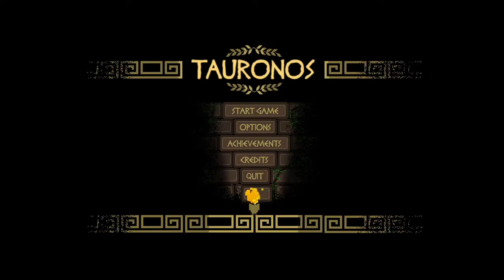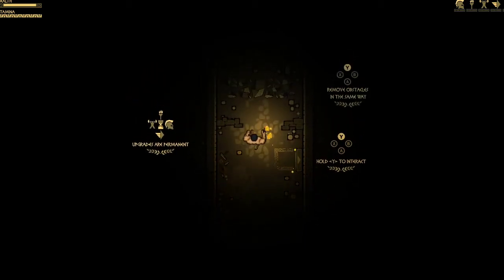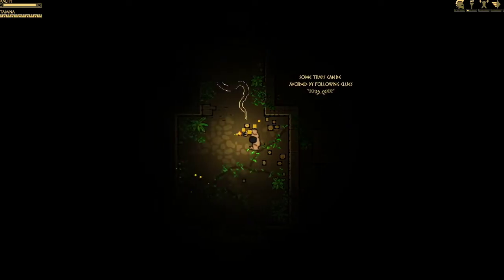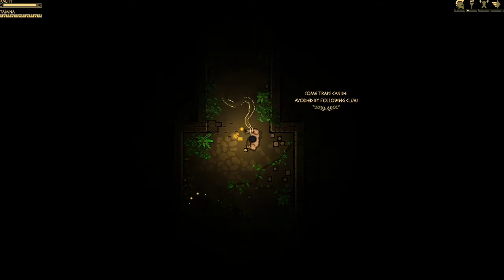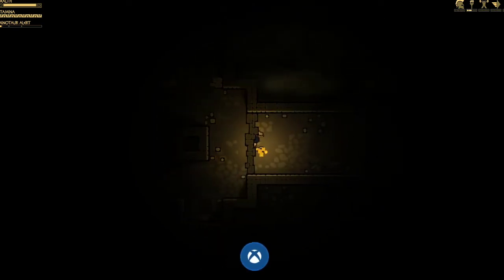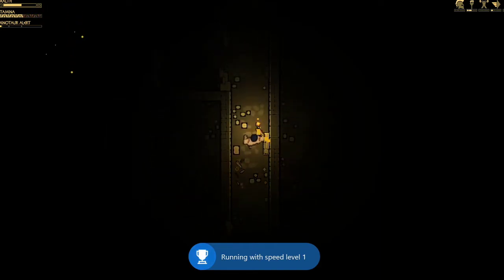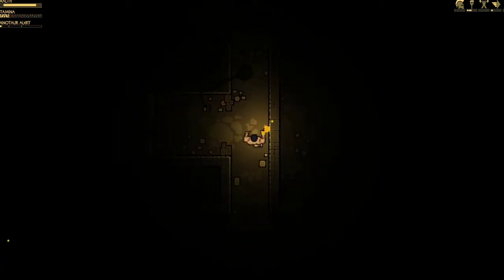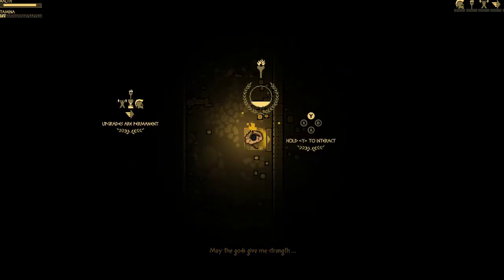Let's Check Out: Tauronos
Welcome to an ongoing series of videos where I play, preview & give my impressions on a variety of Xbox Series X / Xbox One games across different genres including new, old & sometimes even unreleased titles! (More details below)

Tauronos
Publisher: Restless Corp
Developer: 16 Bit Nights & Cavalie.ro
Release Date: January 19, 2021
Price: $6.99